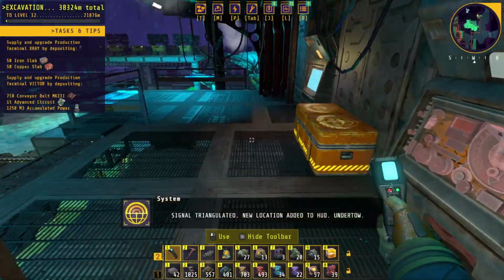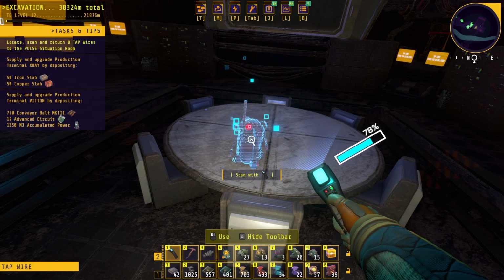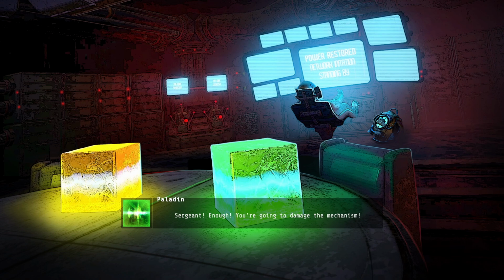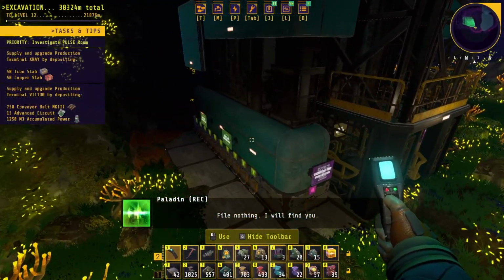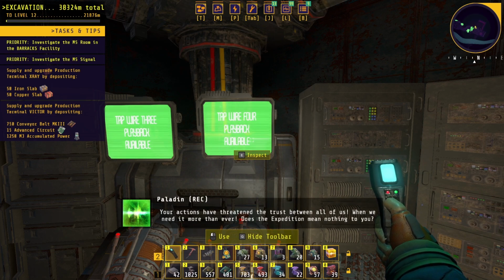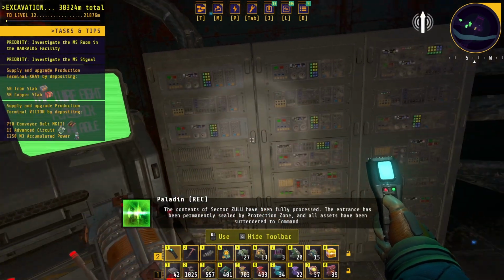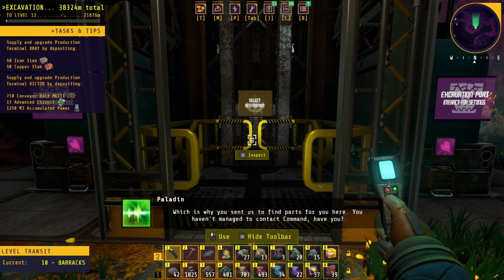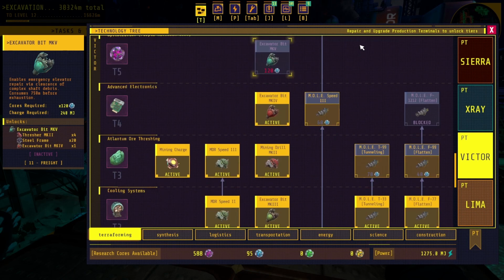Techtonica Part 19 - Decoding Secret Tapes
Techtonica 1.0 release.

Mostly will just be playing the story, so no complex factory builds.